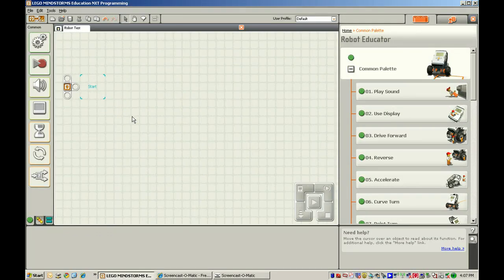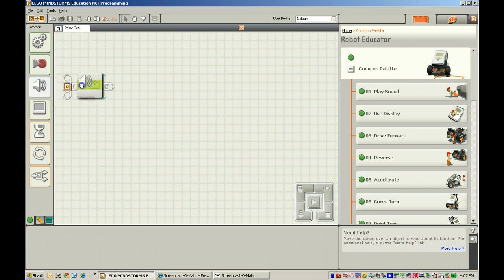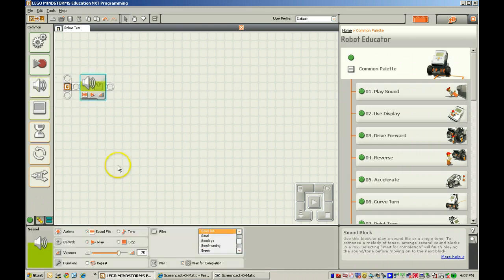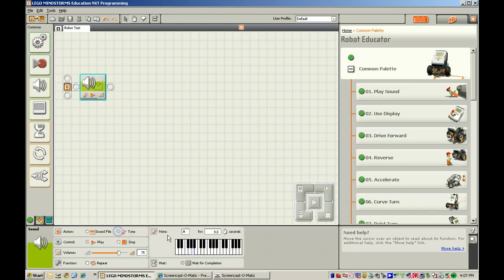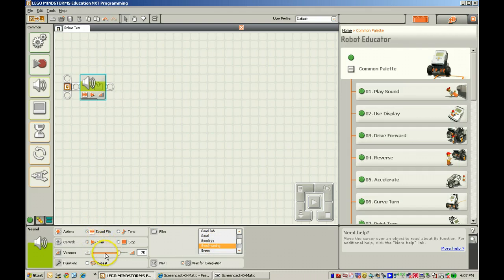Lego NXT Robot - Adding a Sound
This tutorial shows you how to add a sound to your robot program